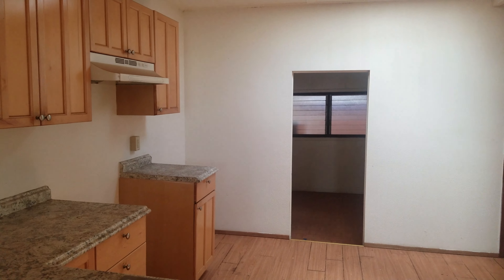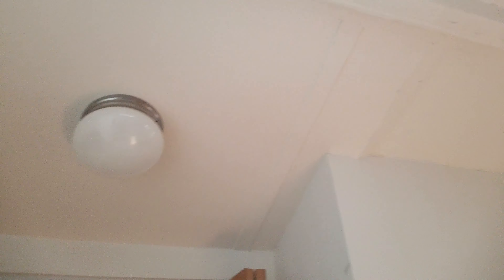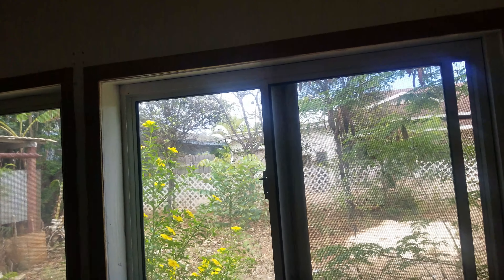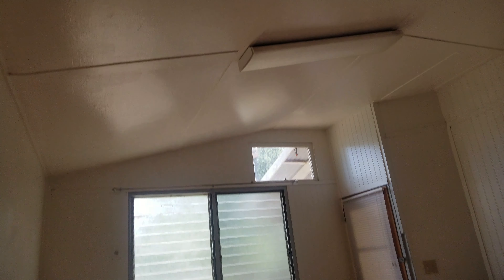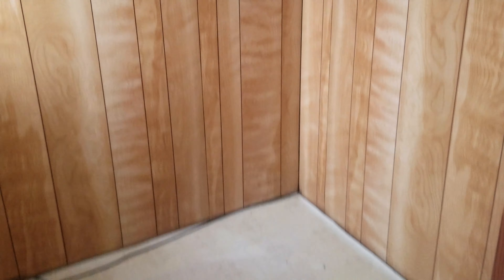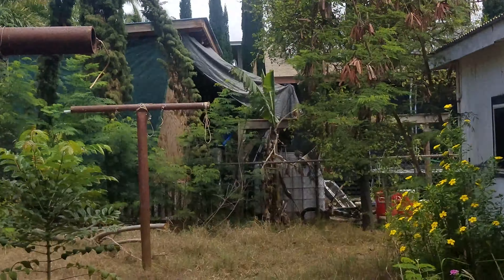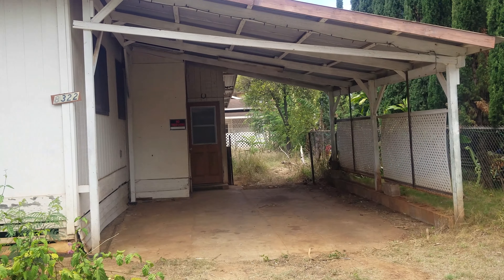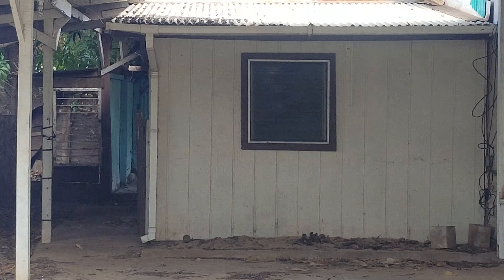Kekaha- 8322 Mahiko Pl